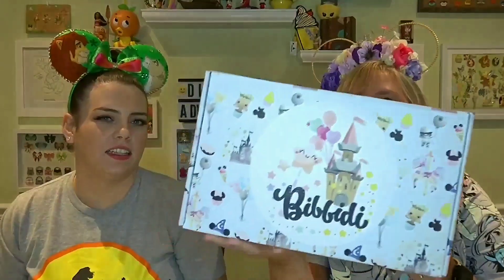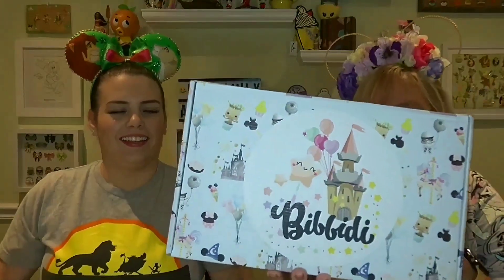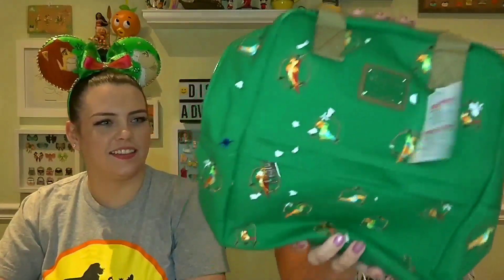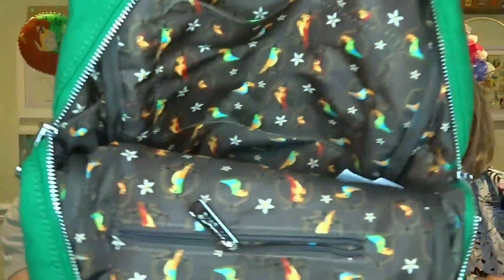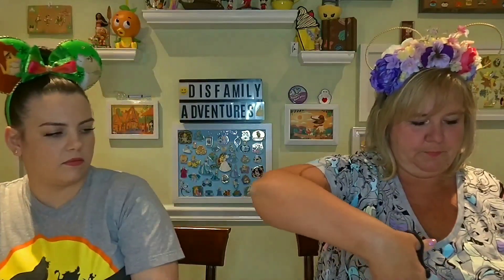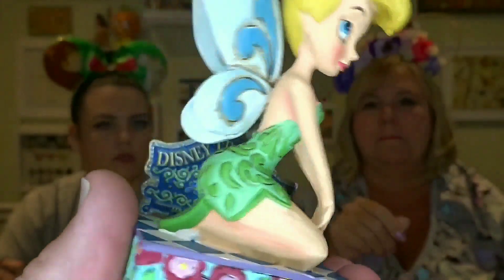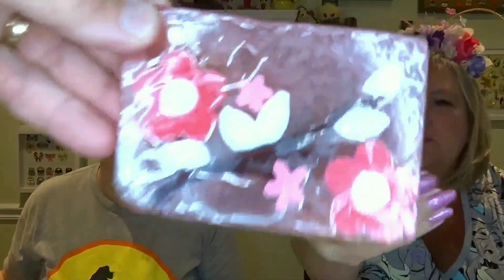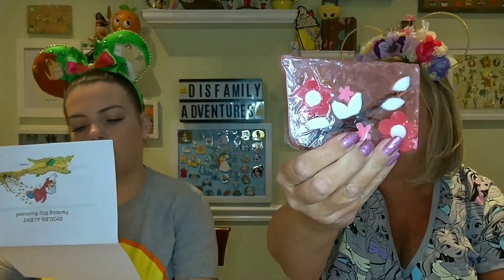Bibbidi Ultimate Box for Gwyn || August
Gwyn got her August Bibbidi Box and couldn't wait to open it !! Is it finally the Tiki she has be hoping for !!

@gwynblanch on Instagram
Gwyn Andrews Blanch on Facebook

excludes custom items, mystery boxes and can not be used with other discounts or sales